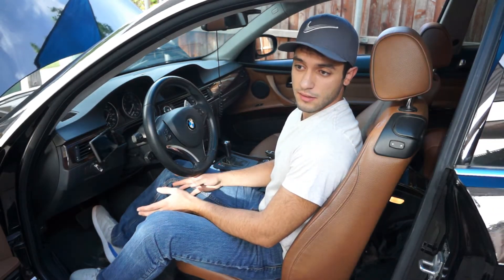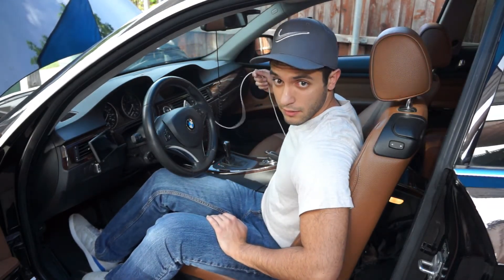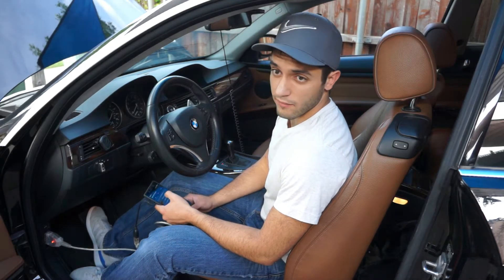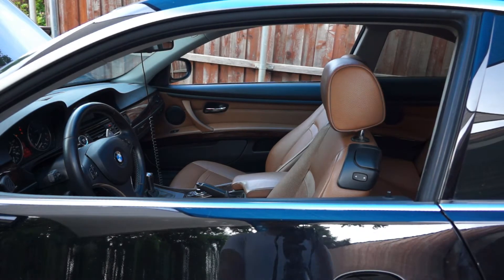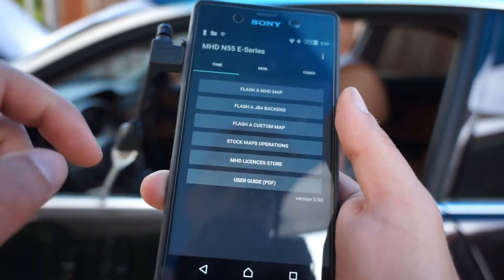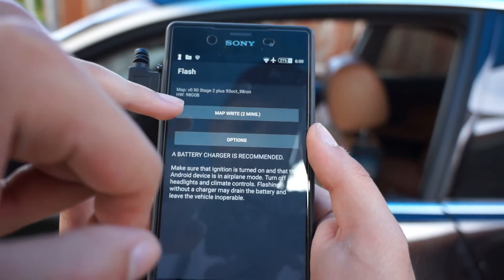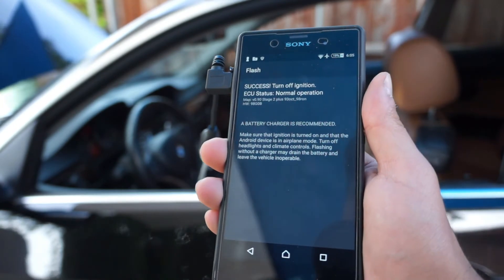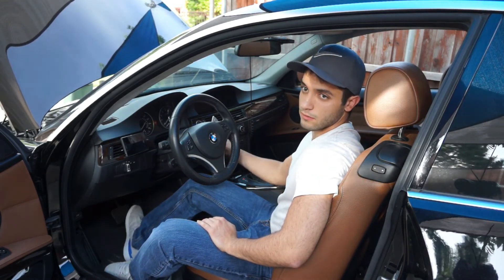DIY: How to install MHD on a BMW 335i | quick starters guide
DIY Guid to Installing MHD on a 335i

Liked the video? Click the 🔔 bell to join notifications!